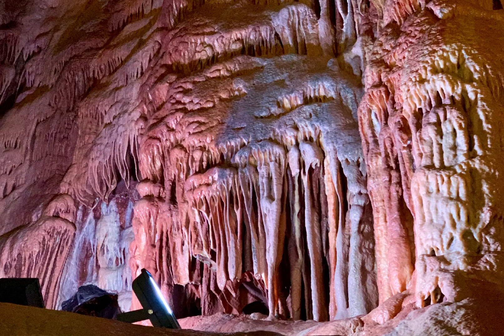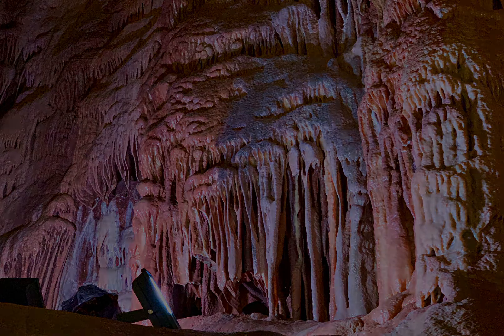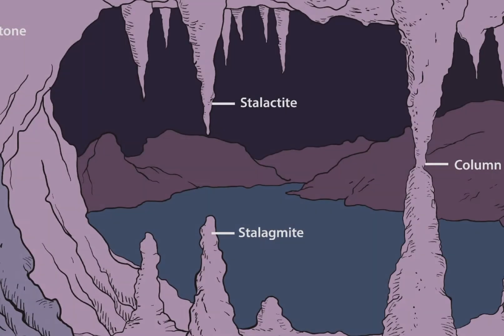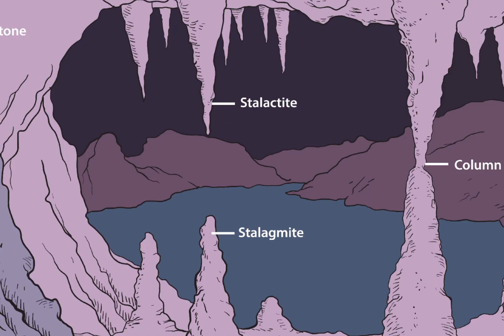Stalactites and Stalagmites Tutorial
A tutorial video explaining the difference between Stalagtites and Stalagmites